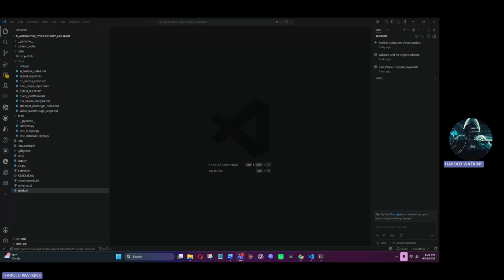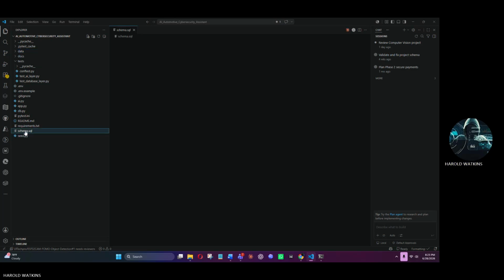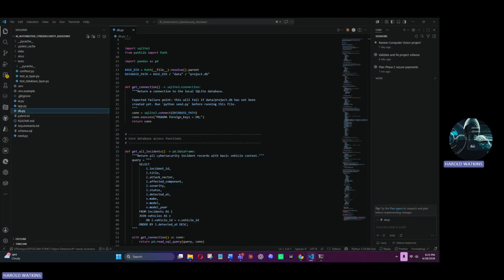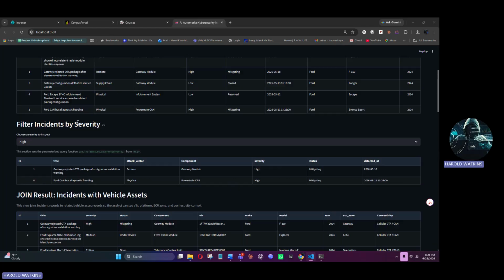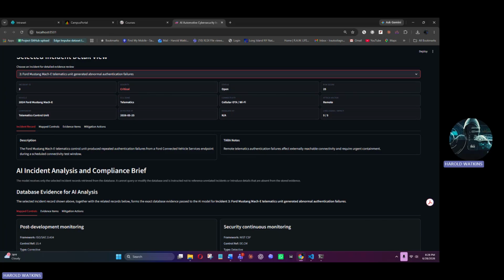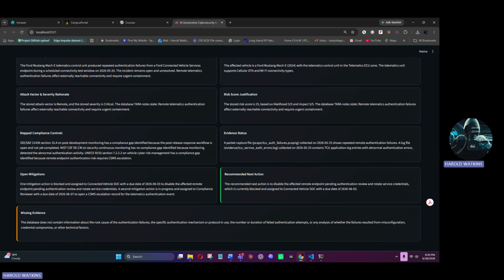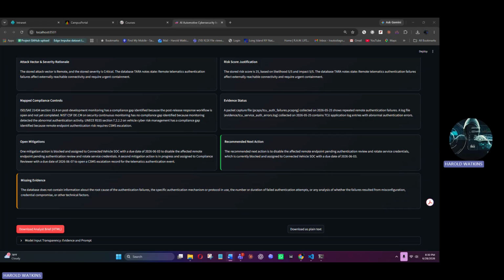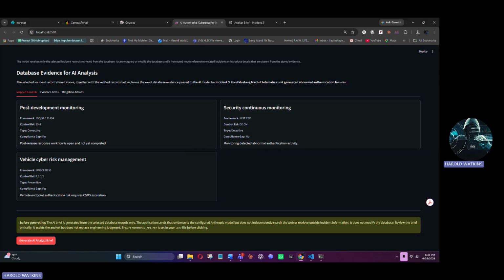AI Automotive Cybersecurity Incident and Compliance Assistant | Technical Demo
This technical demonstration presents the AI Automotive Cybersecurity Incident and Compliance Assistant, a database-backed application designed for automotive cybersecurity analysts, vehicle software engineers, diagnostic specialists, and compliance reviewers.

The application combines:

• A seven-table SQLite relational database
• Python database access functions
• Parameterized SQL queries
• Streamlit filtering, aggregation, and incident inspection
• Database-grounded AI analysis
• Source-evidence visibility
• Prompt-injection and completed-mitigation safeguards
• Automated testing and risk analysis

The AI receives only the evidence associated with the selected incident and returns a structured nine-section analyst brief. The relational database remains the authoritative source of truth, and all AI-generated output requires human verification.

The application demonstrates how vehicle incidents, VIN and platform data, ECU zones, risk assessments, compliance controls, evidence references, and mitigation actions can be connected in a structured analysis workflow.

Developed by Harold Watkins.